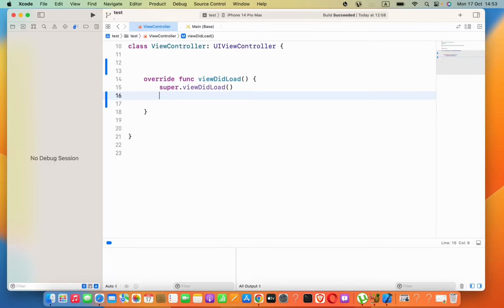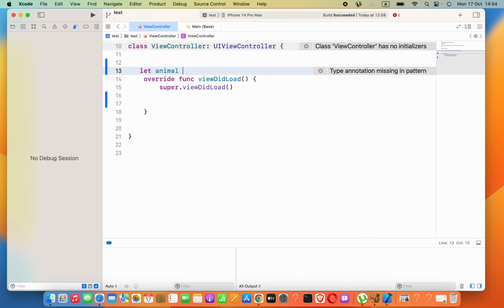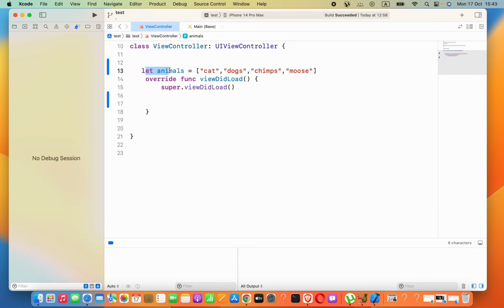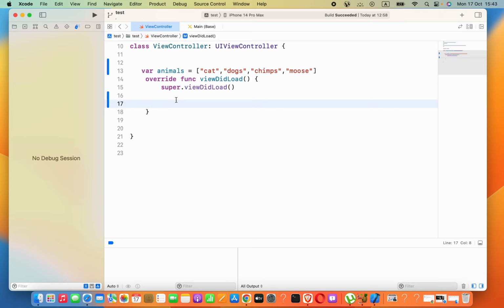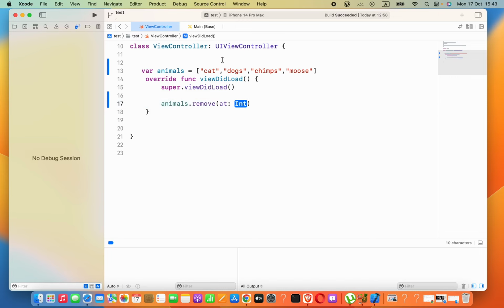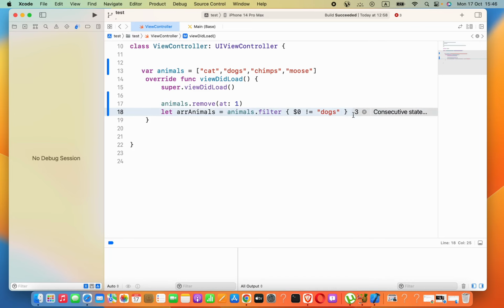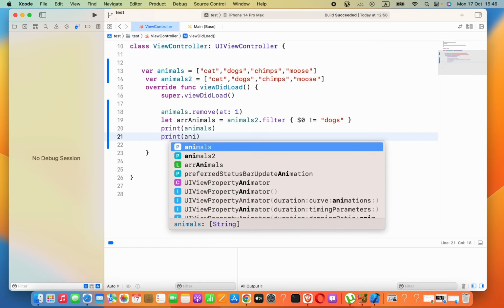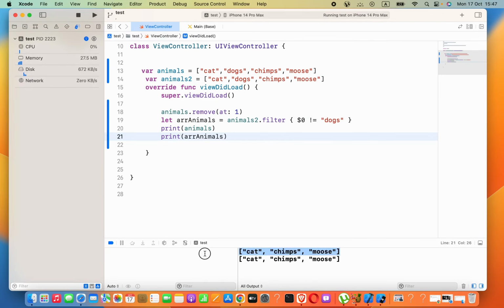How to remove an element from a Swift Array in Xcode